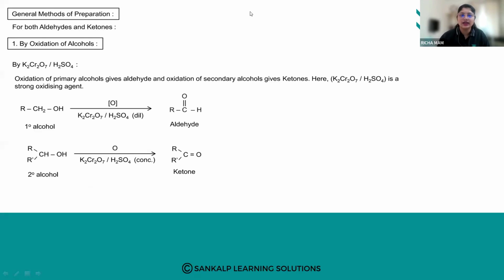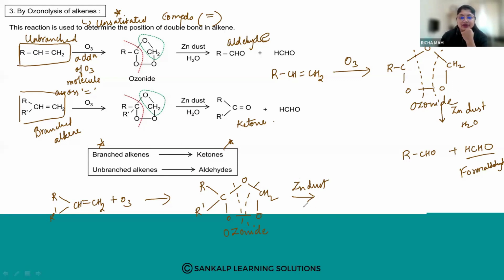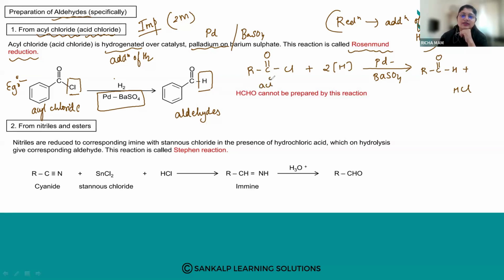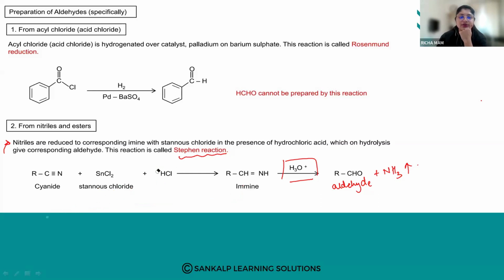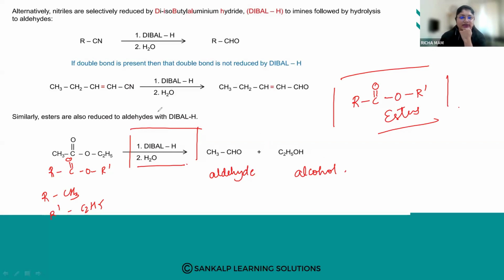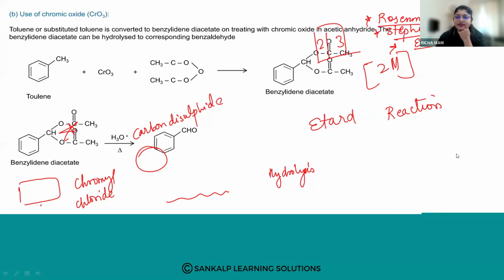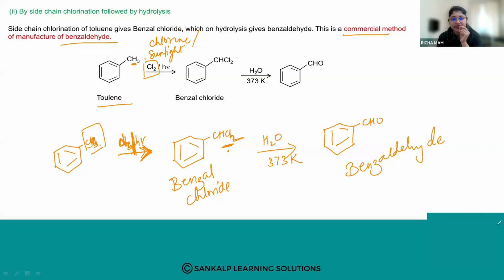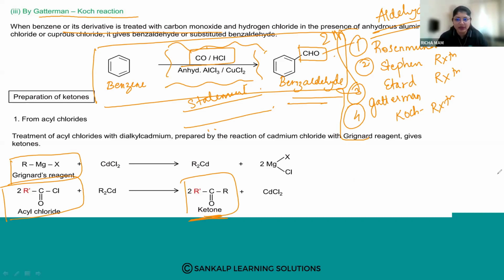Preparations of Aldehydes - Chemistry - Session 3